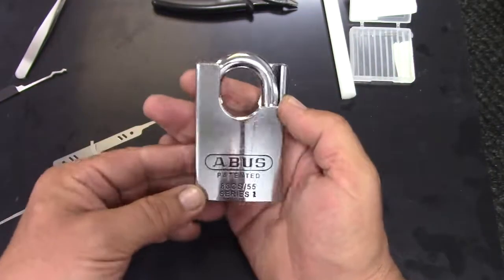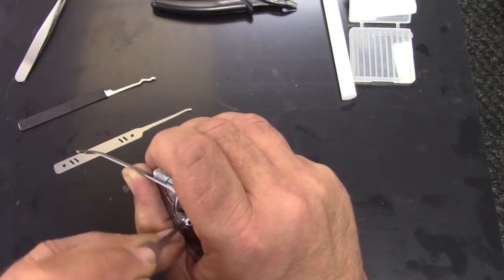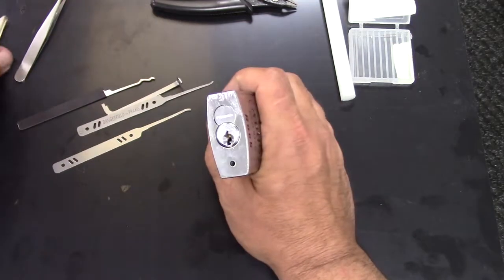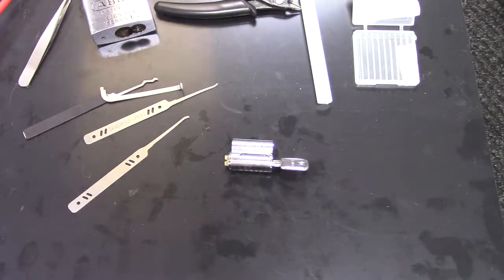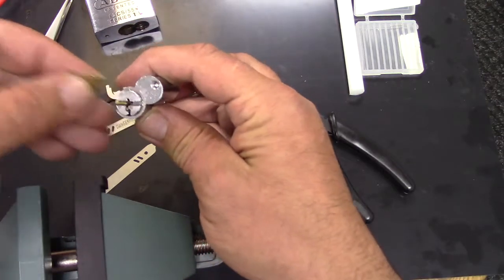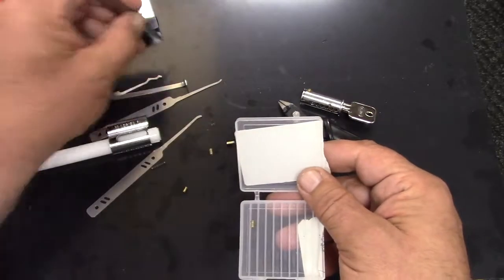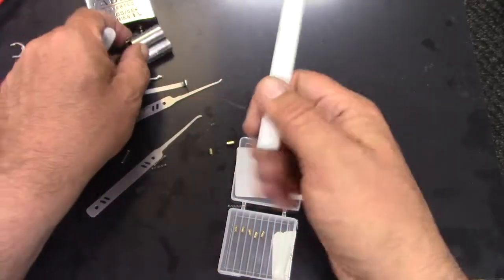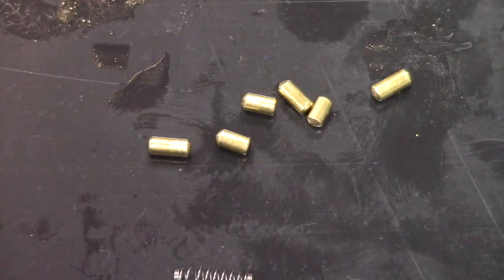Success for me not SuxAss for ABUS!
I've eventually managed to pick the second Abus 83CS/55 I bought as a reality check after the first one we used at work proved not to be newbie -proof (see my other uploads for tedious exposition) - I was surprised that this one has no special key pins, just 5 spools up top and a serrated - the other lock had some sort of security pin for each bit  - though they're all pretty much the same length).

Music on this movie is "Harder Than You Think" by Public Enemy, used for artistic purposes, and because its a great track and it fits my sense of achievement.  I'll pay their publishers 10 cents per view up to 1000 views - we can negotiate publicity fees after that...
(They say that I sample, but they should sample this :my pitbull -can I get a witness?)